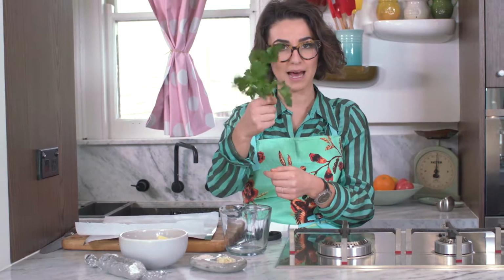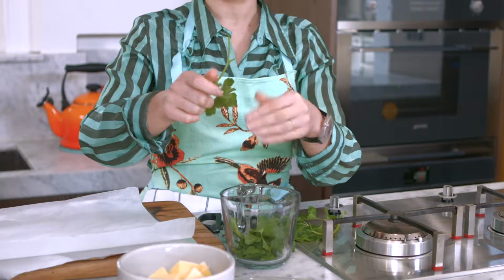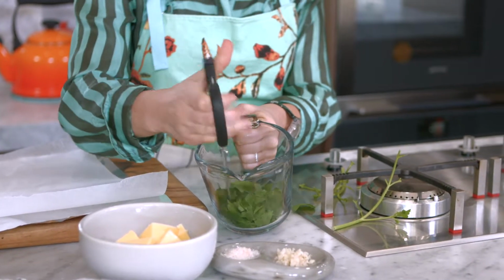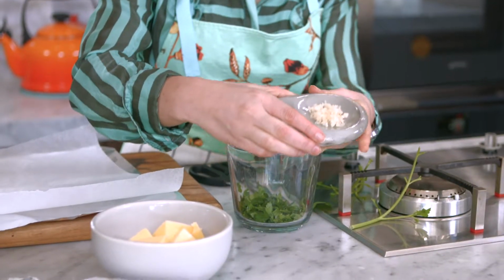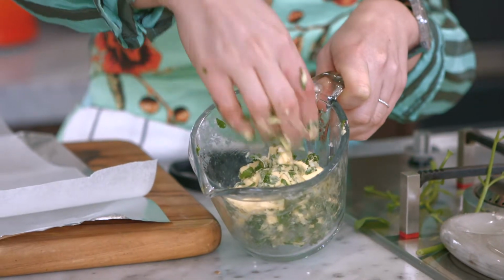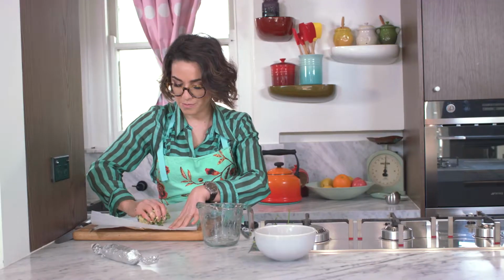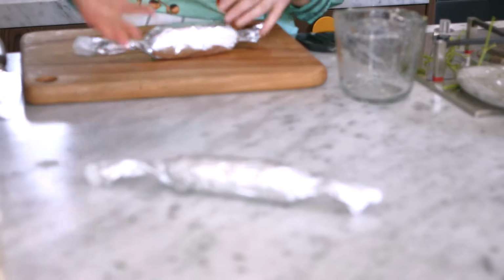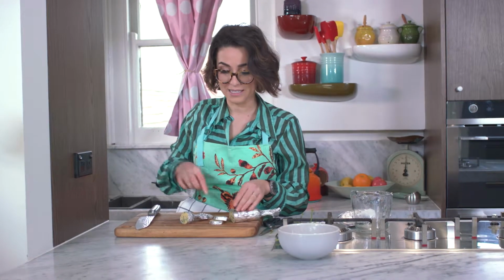Garlic butter in a flash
Use a garlic crusher to crush
3–4 cloves of garlic into a bowl.
Add chopped parsley or basil, 250 gm butter (that’s slightly melted) and a good pinch of salt flakes. Mix!
Pop into a glass container with a lid and when it has set, use as a spread on crusty sourdough bread, vegetables like asparagus or beans, or even on top of steak.

I love grabbing a loaf of bread, uncut, then slice into it with a bread knife like a hasselback potato (leaving the bottom attached), and pop blobs of this butter between each slice. Drizzle with oil and cover with foil and bake for 10-15 mins in a moderate oven for delicious crusty garlic bread!